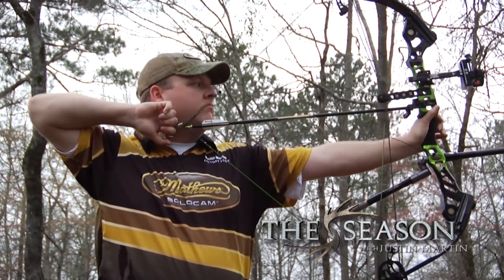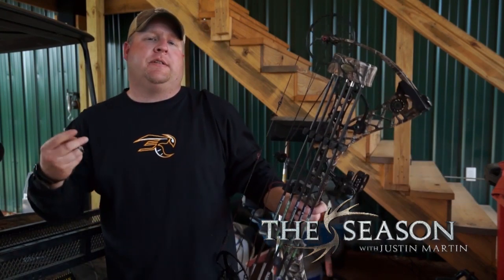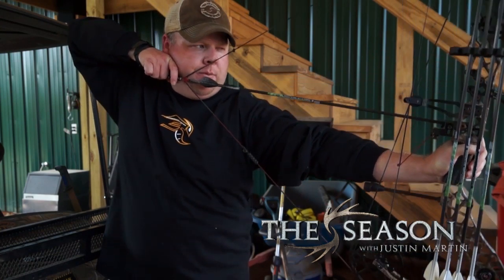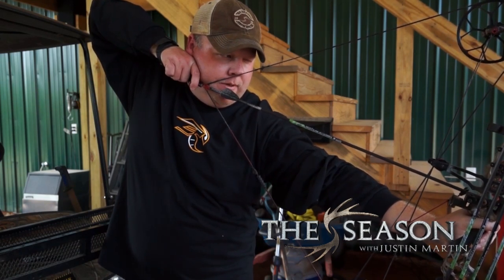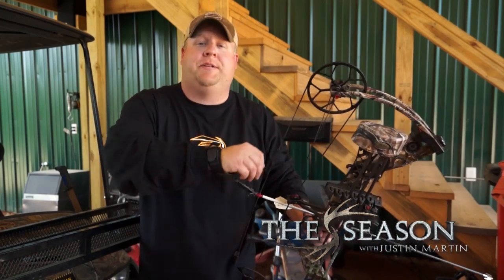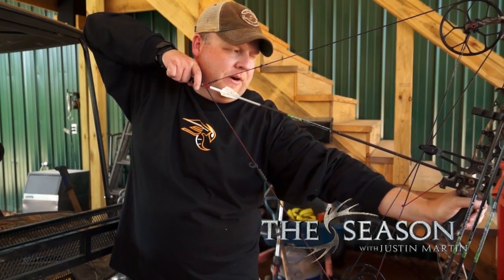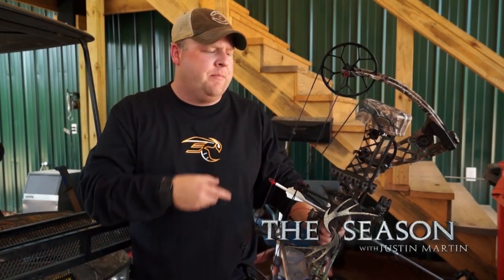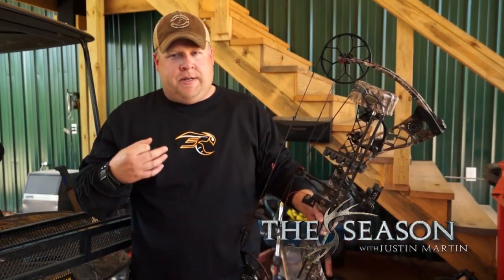Tips on how to avoid target panic from The Season with Justin Martin on Outdoor Channel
Justin offers tips on how to deal with target panic. Check out The Season with Justin Martin on Outdoor Channel.